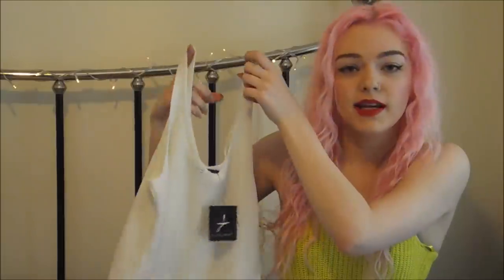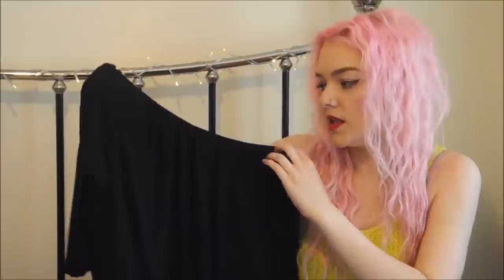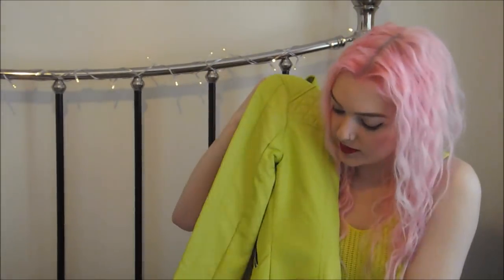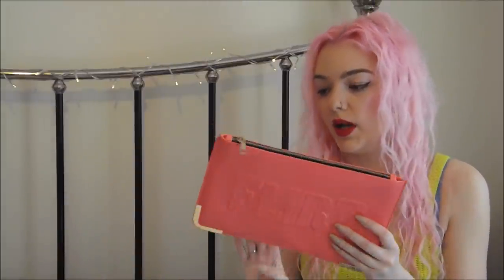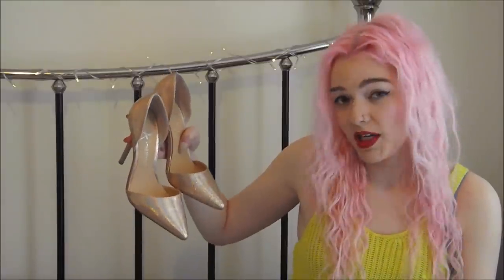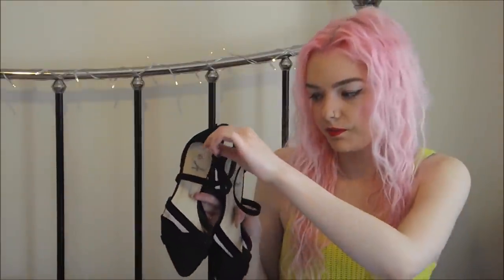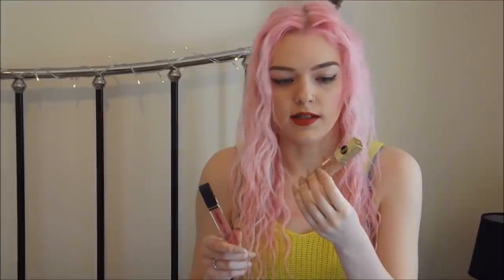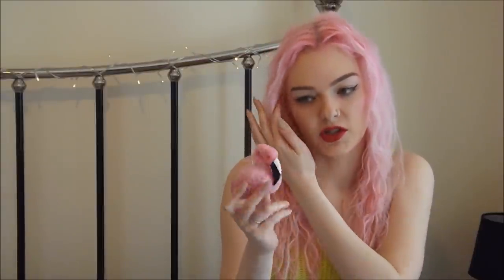Ginormous Primark Haul | My Biggest Yet! | April 2015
April Primark Haul - everything purchased was bought in April/end of March.

Wearing:
Crop Top - Primark
Lipstick - Mac Russian Red

All opinions are my own, and everything was purchased by me!